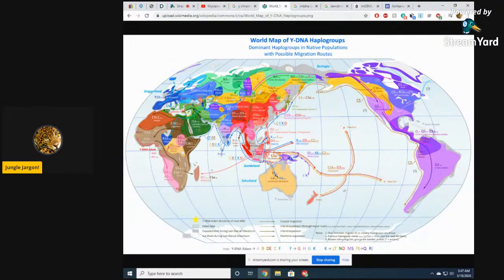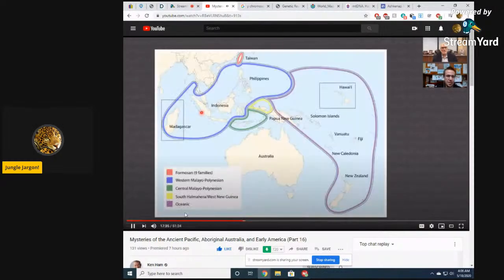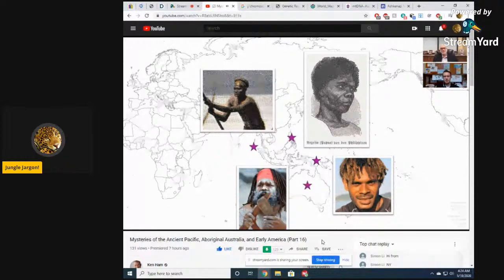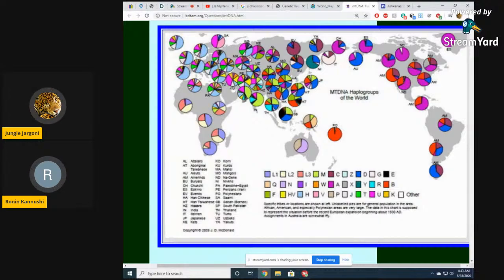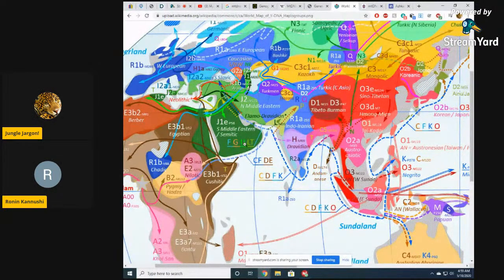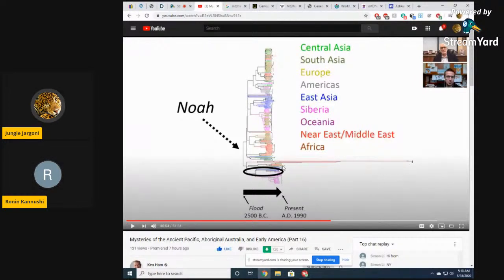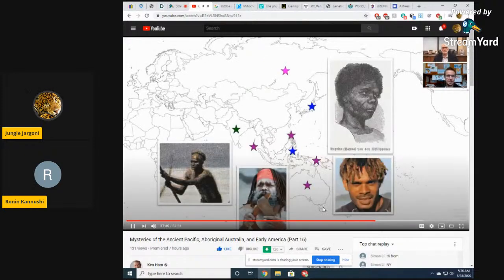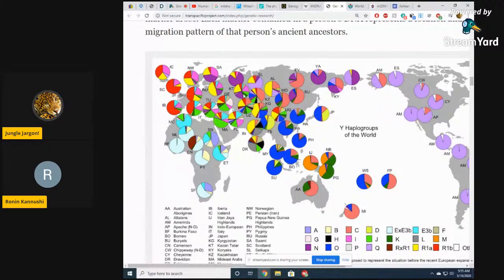DNA Studies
DNA doesn't lie.